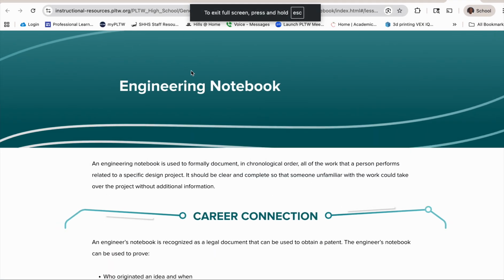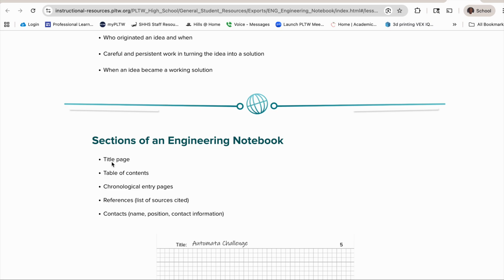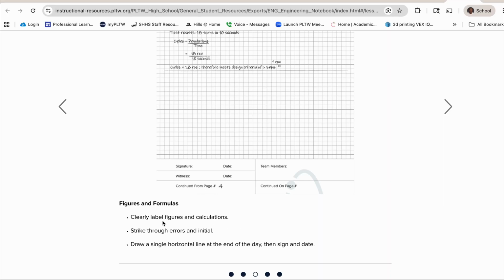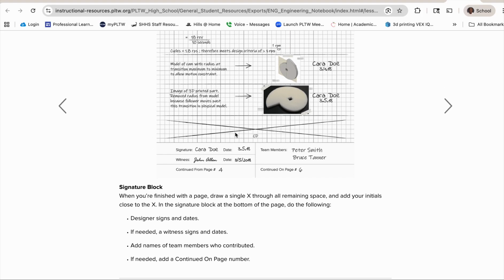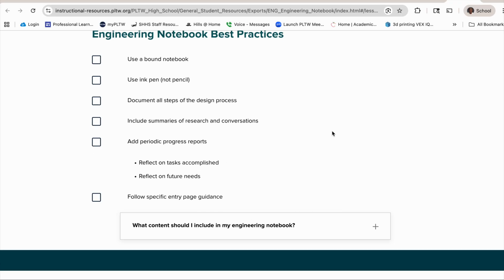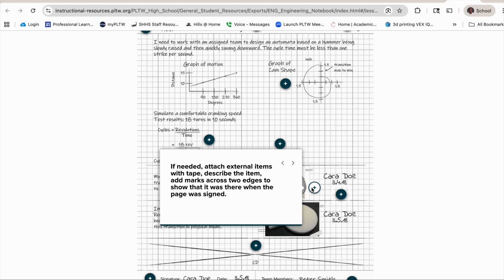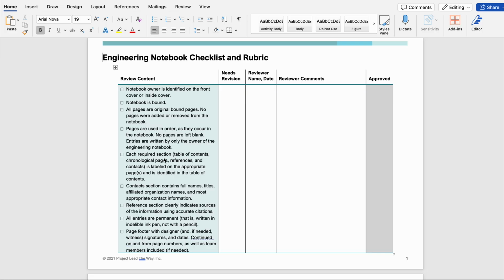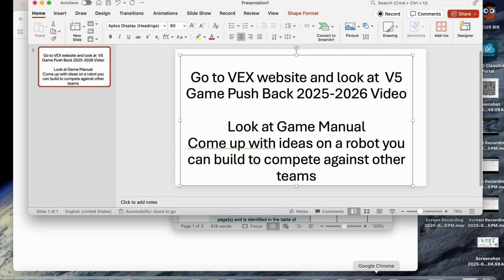Maintaining PLTW Engineering Notebook